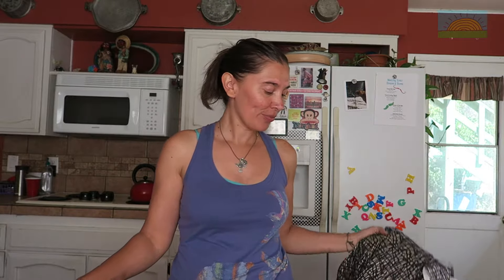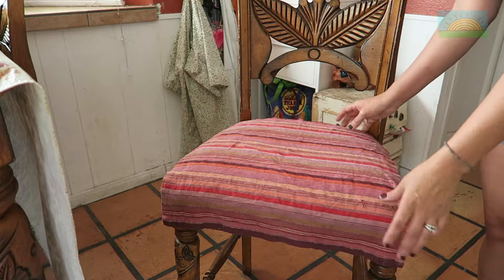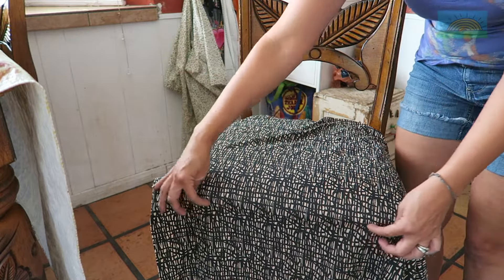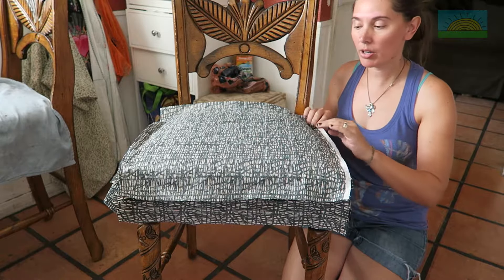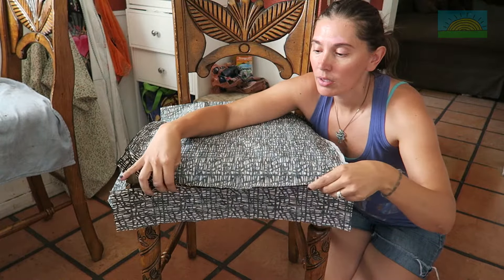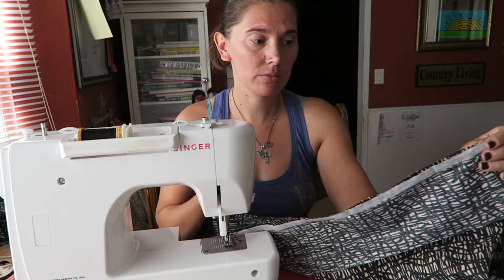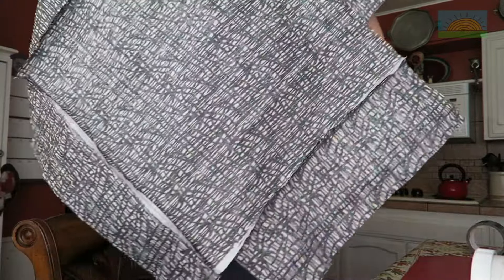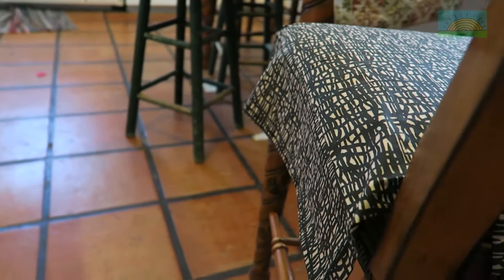DIY Chair Slip Covers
Facebook.com/themommydaze
IG MommyDaze